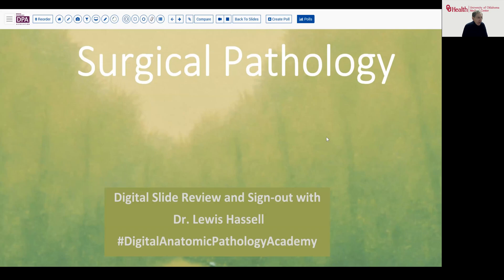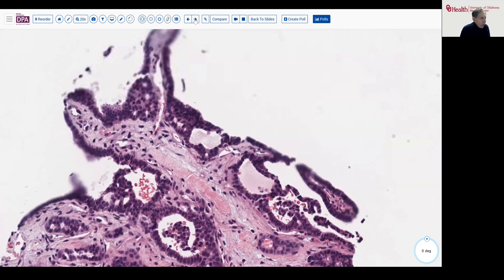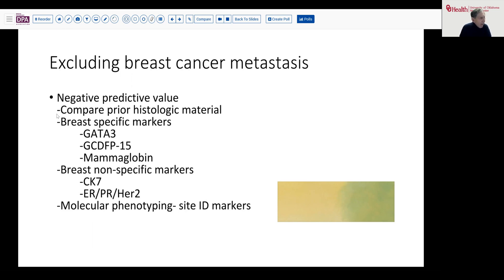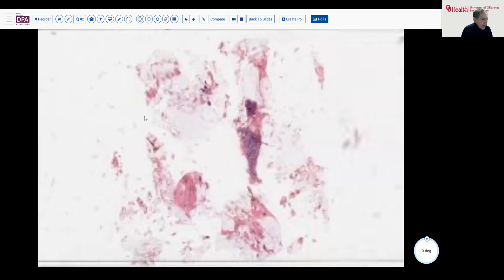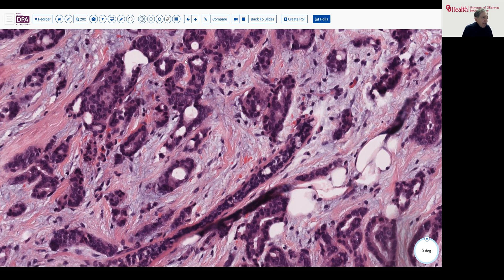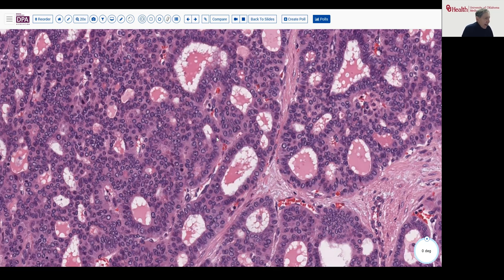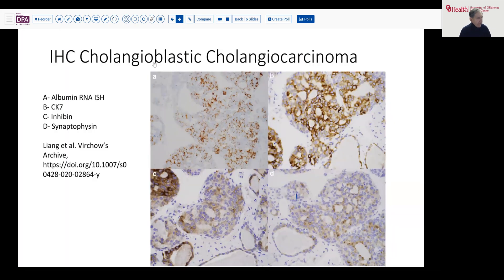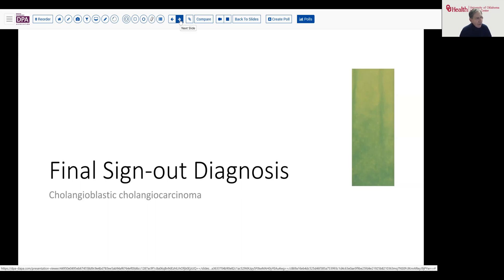Cholangioblastic Cholangiocarcinoma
A livermass in a woman with breastcancer triggers a biopsy and a work-up leading to a surprising diagnosis.